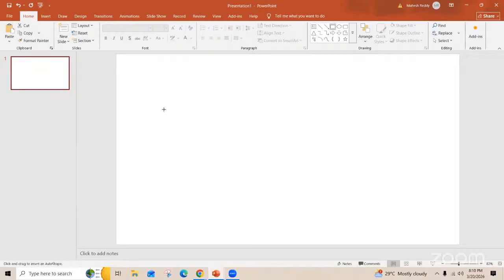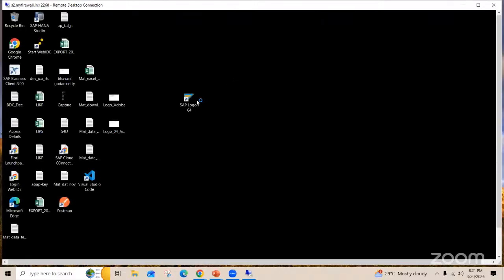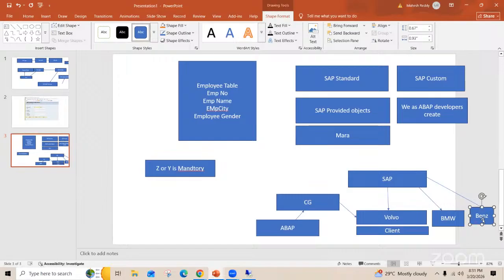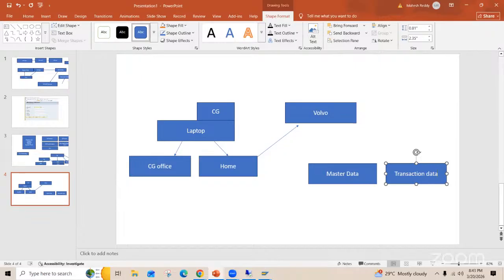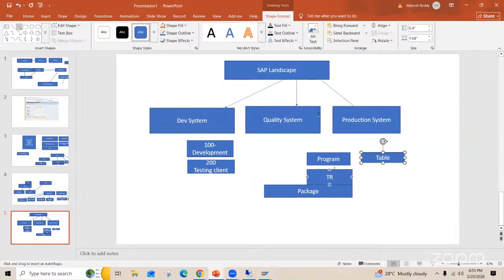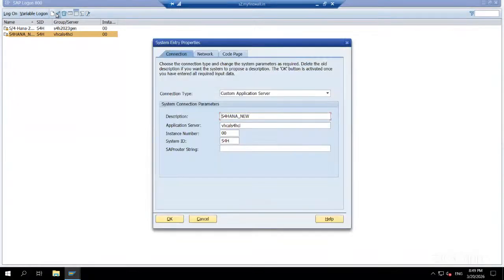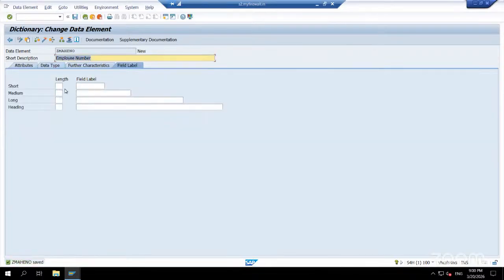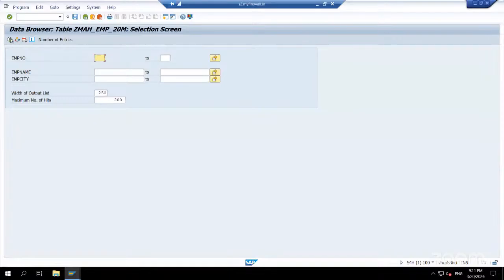Class I Batch March 2026 SAP ABAP 20 March